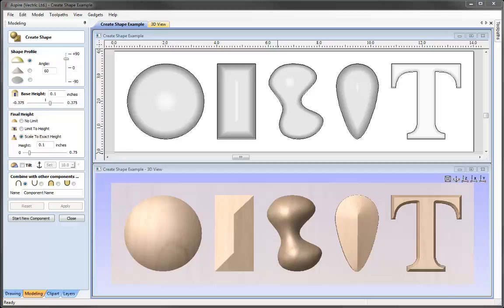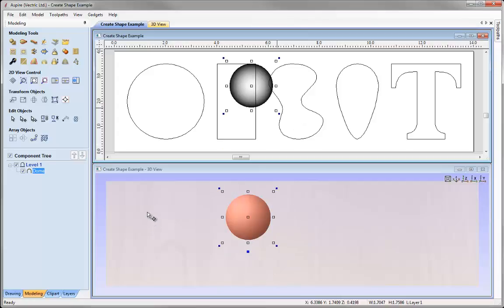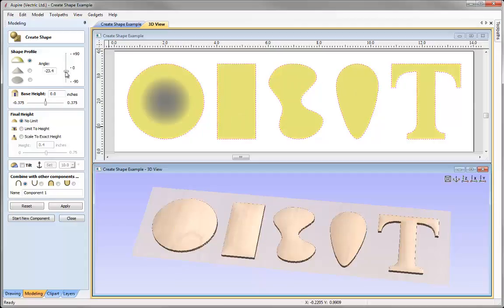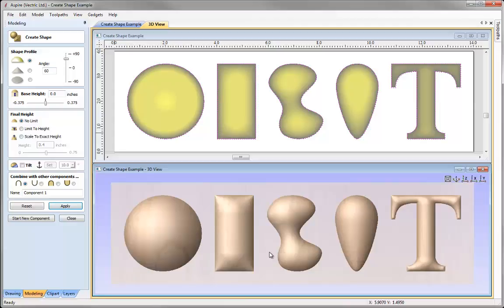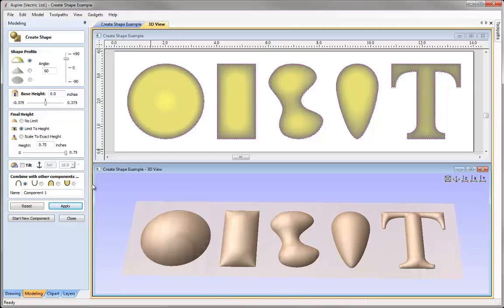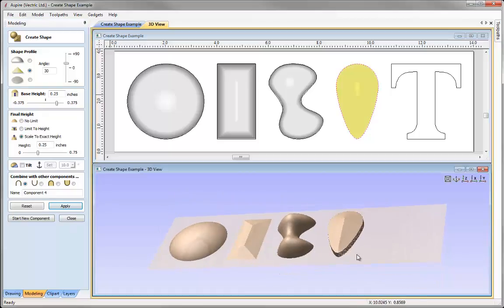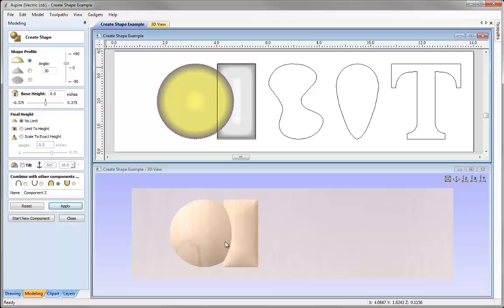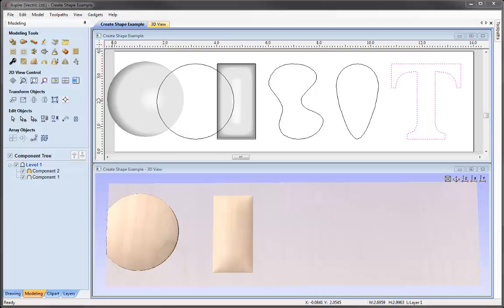Vectric V8 Tutorials - Create Shape Guide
This video provides a detailed overview of the options you can use within the create shape form when building components from vectors.